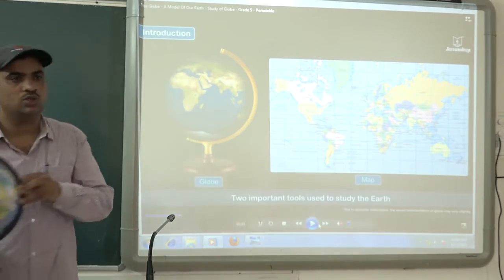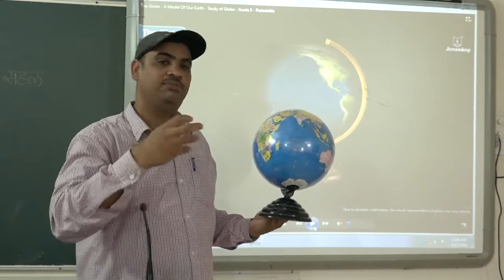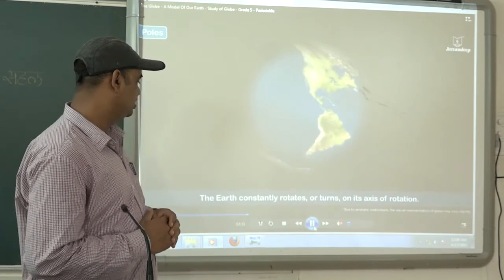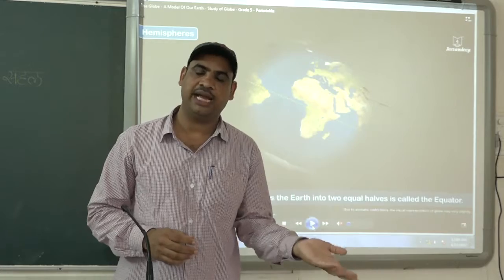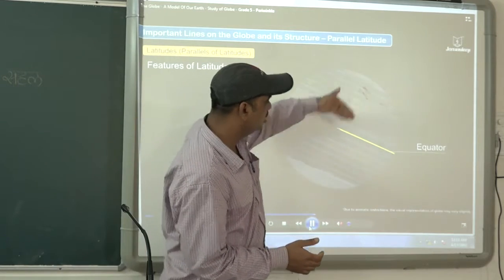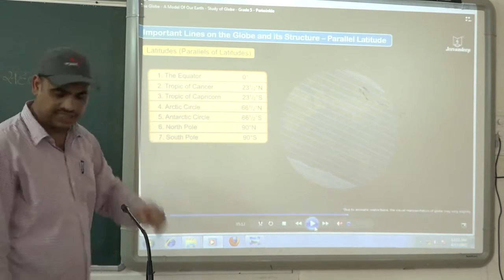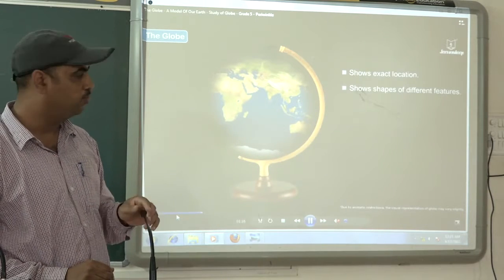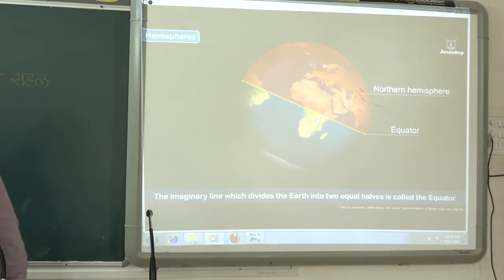Revision part 1 Globe Longitude and latitude